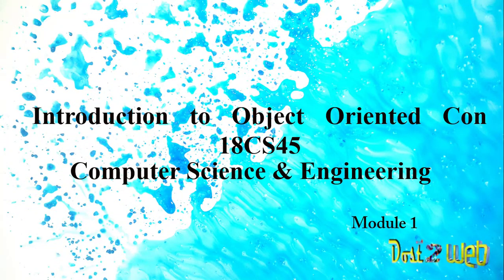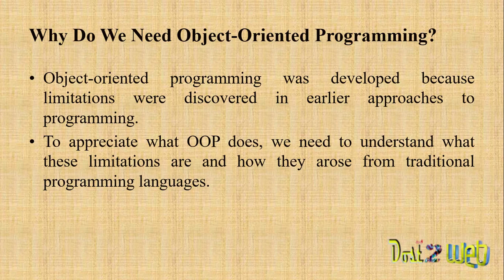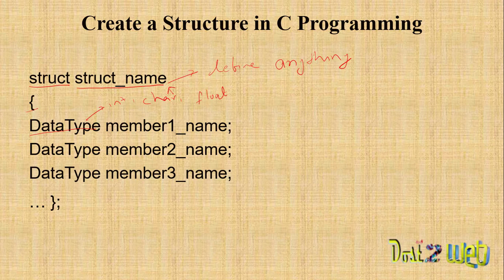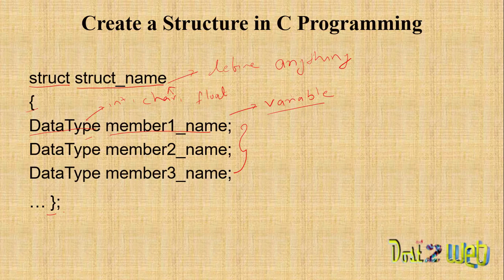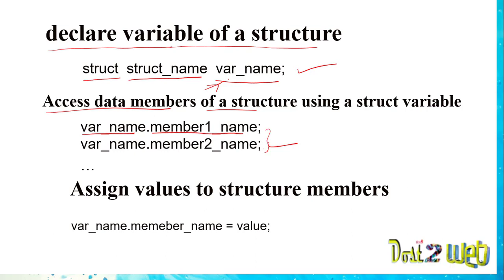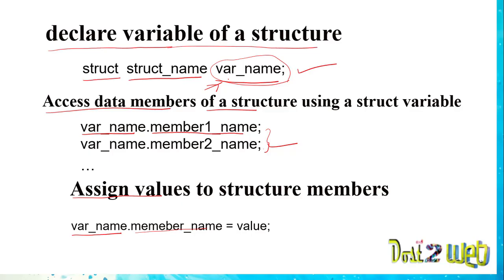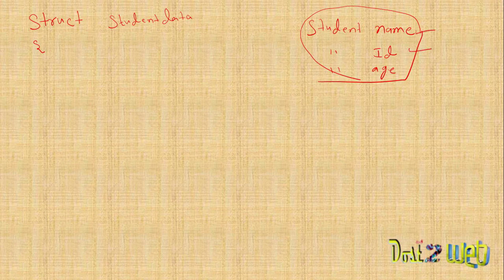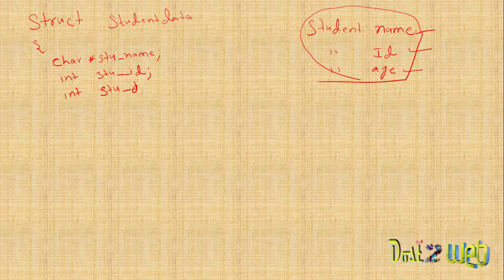A Review of Structure in C Programing -VTU| Computer Science and Engineering | 18CS45 | CBCS 2018